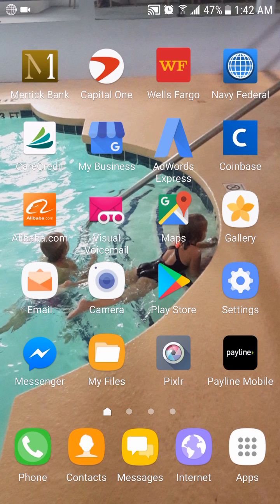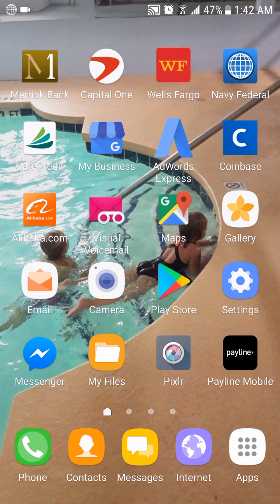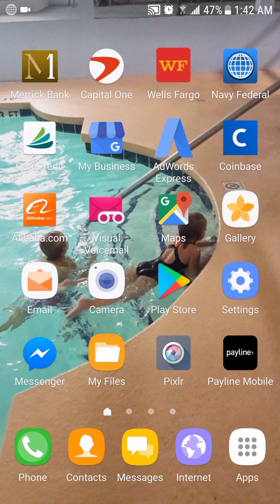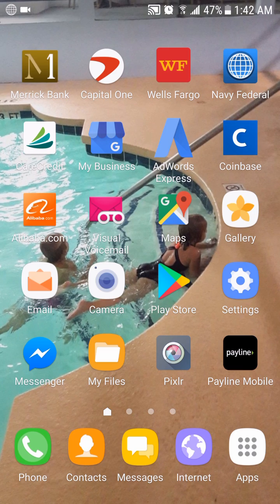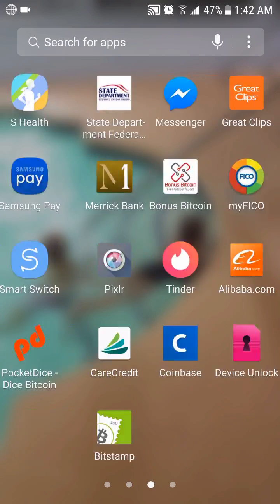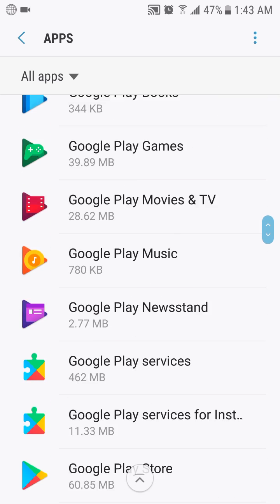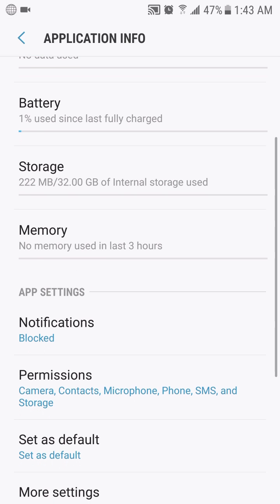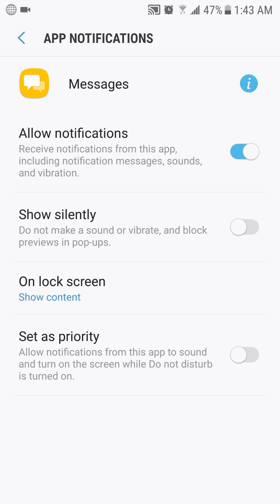How to fix Galaxy S6 / S6 Edge SMS Text Messages notifications Ringer not working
My sms/text message Notifications & message ringer stopped working on my Samsung Galaxy S6. I don't know how it got turned off, but here's how I fixed it.

This may work on other Samsung Galaxies as well, like the galaxy S5, S6, S6 Edge, S7, S7 Edge, and more.

~Has this video helped you? Help Jason Gut create more future, high quality videos by supporting this channel. Every contribution is helpful, big or small.